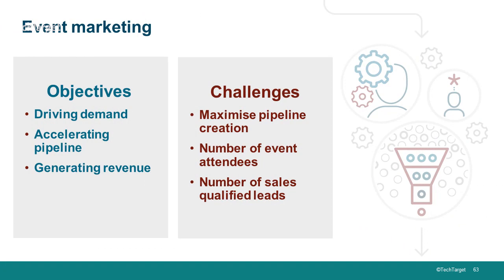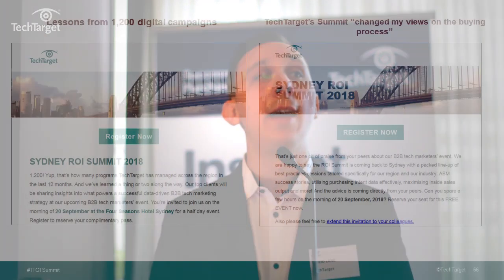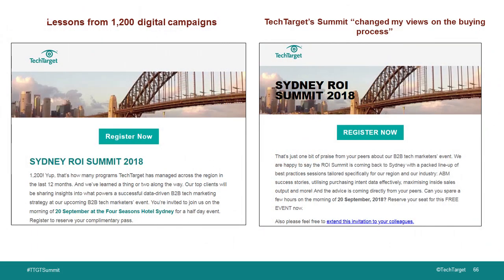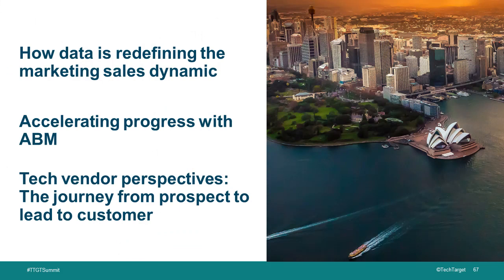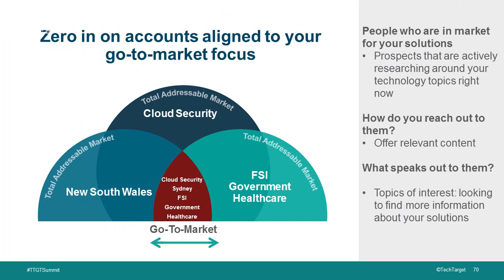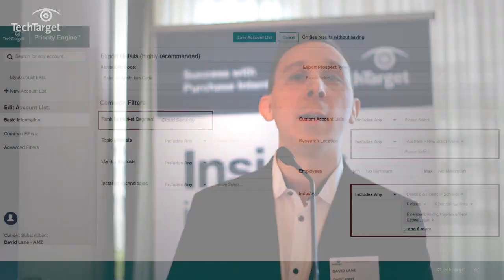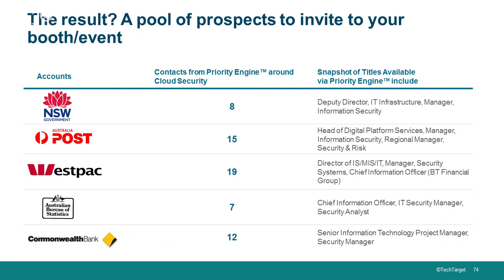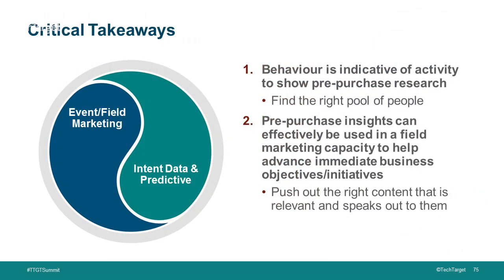Successful event marketing: How to attract the right people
Data Powers Successful Event Marketing